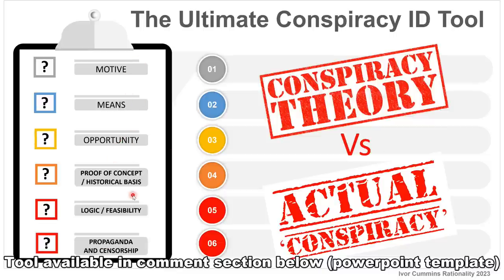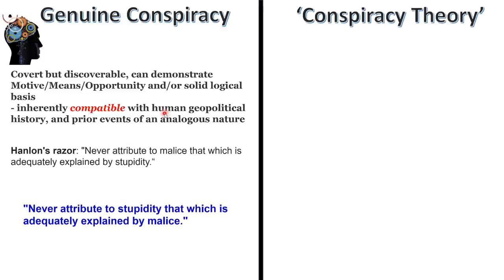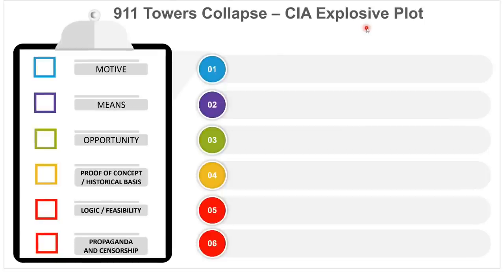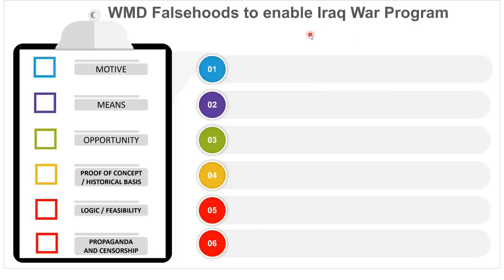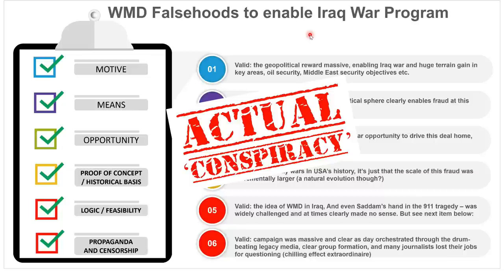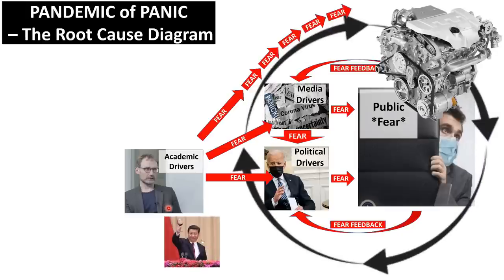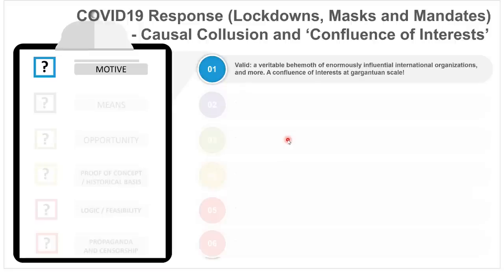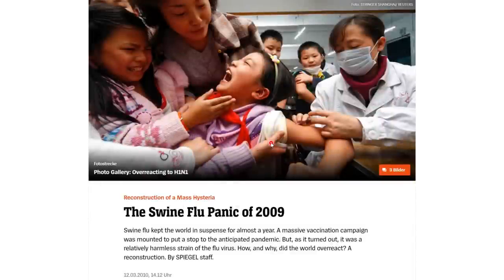Conspiracy Theory - or Not? How to Know for SURE!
Hey guys, have you been frustrated when the "conspiracy theorist!" slur is screeched? The slur that shuts down rational debate? It's an increasing problem for sure, as it stifles debate and debases the public dialogue. Well, I spent considerable time developing an engineering-level logical tool in order to finally resolve the issue. I believe that it will REALLY help anyone to sort the 'conspiracy theory' chaff from the 'actual collusion' wheat. The tool template is here for download (just click twice to accept WeTransfer - all good):

NOTE: My extensive research and interviewing / video/sound editing, business travel and much more does require support - please consider helping if you can with monthly donation to support me directly, or one-off payment - alternatively join up with my Patreon - exclusive Vlogs/content and monthly zoom meetings with the second tier upwards

Excellent Historical Analysis of Rockefeller Foundation, Kissinger, Pandemic and Climate Strategies - all the way to the WEF and Covid19